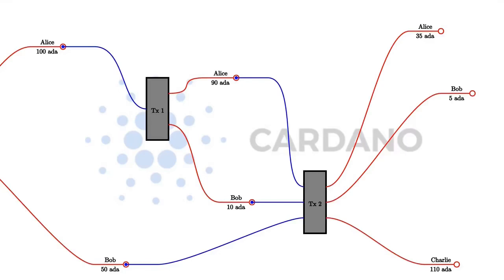PPP 040501 - Introduction